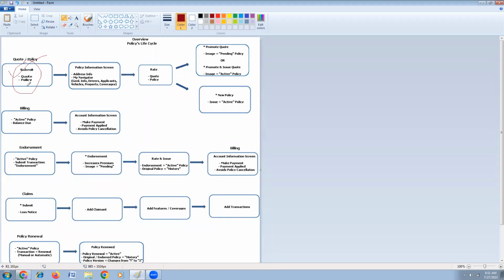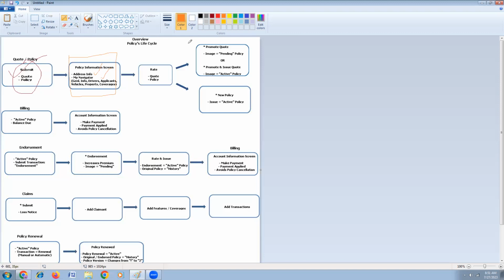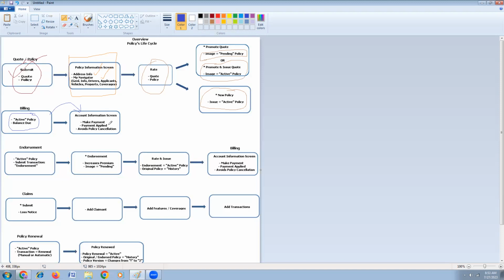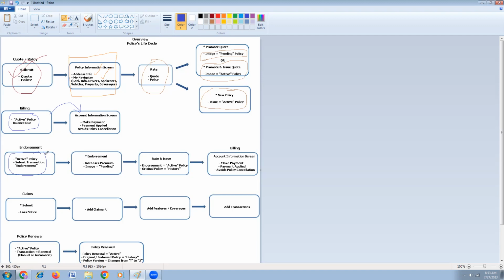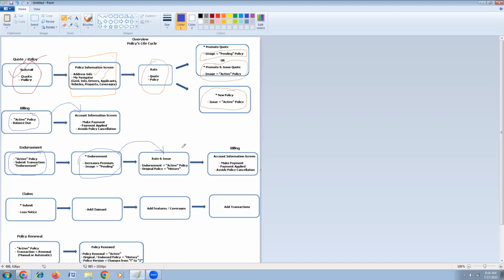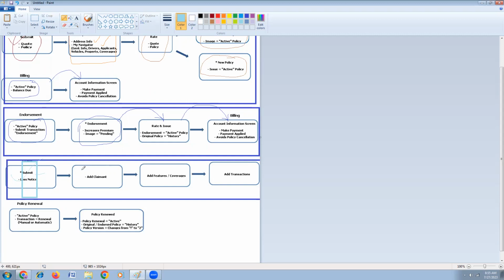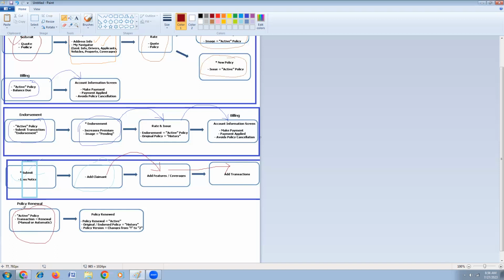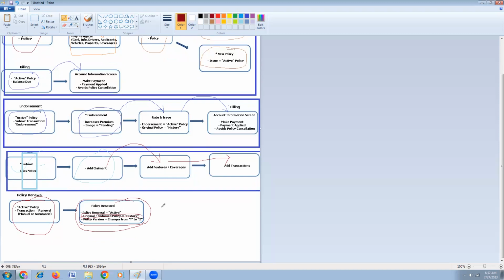P& C Insurance - Policy Life cycle -business analyst - Insurance Domain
This video explains about Policy Life cycle of Property and causality Insurance.